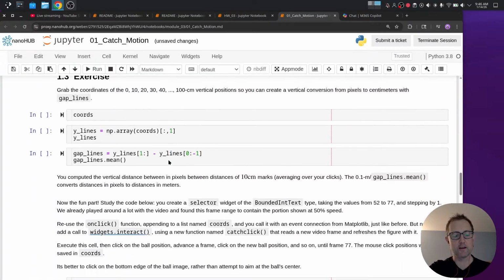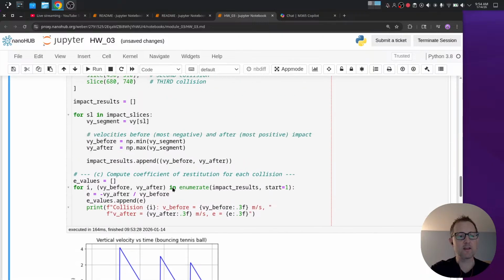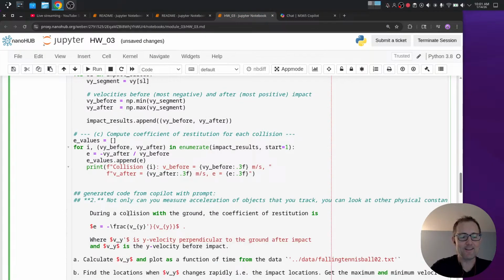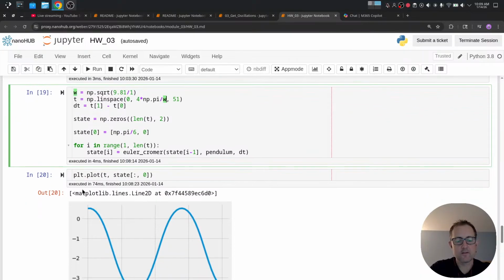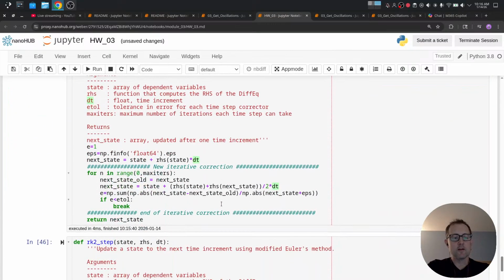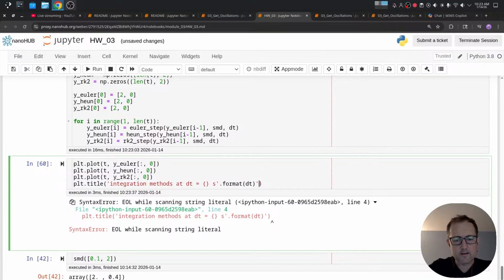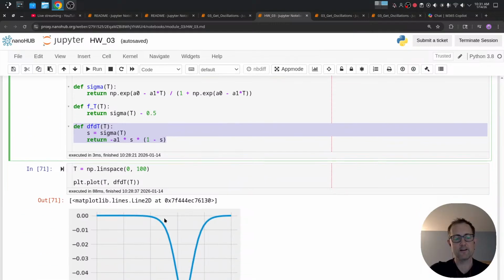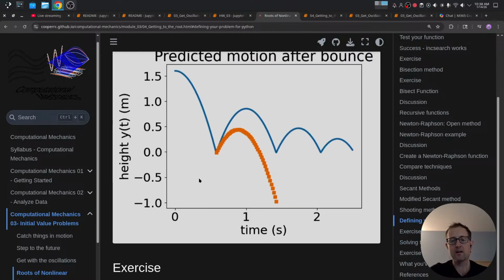ME3255 - Winter 26